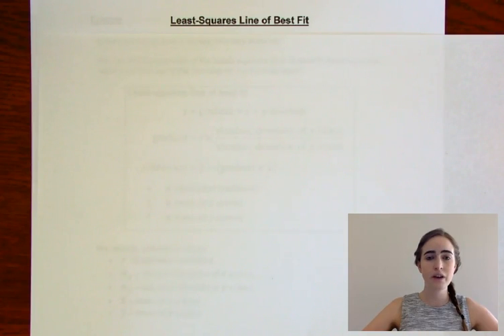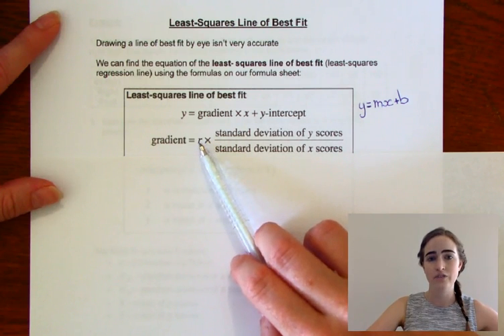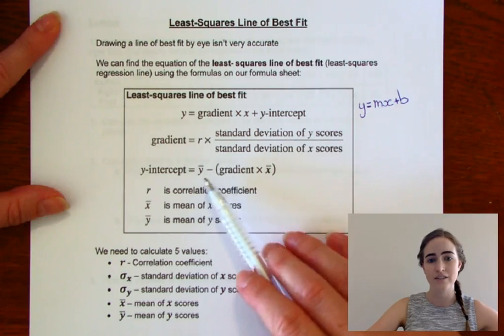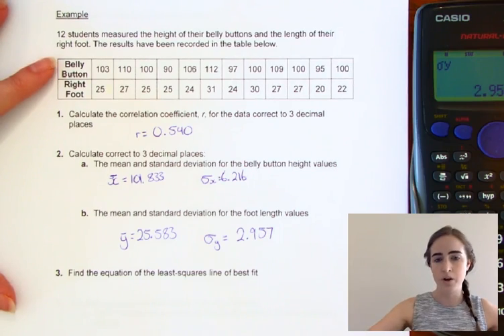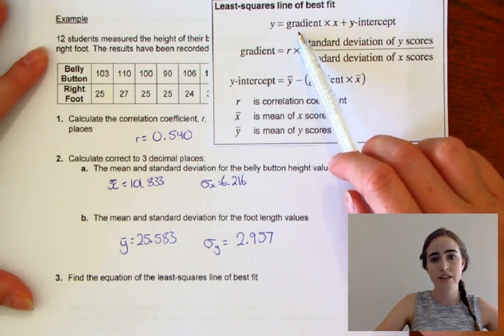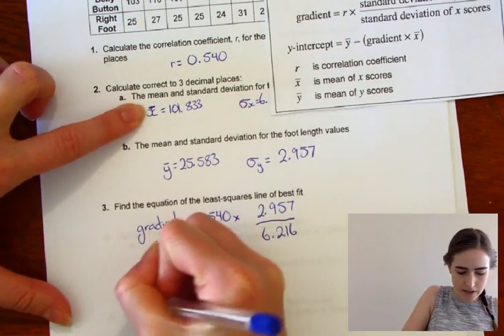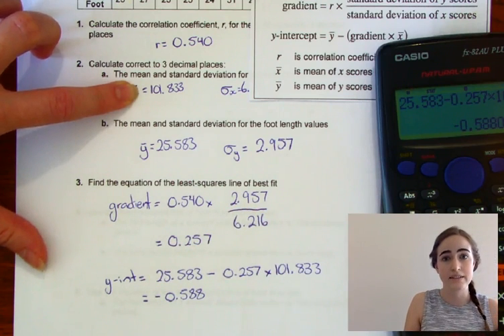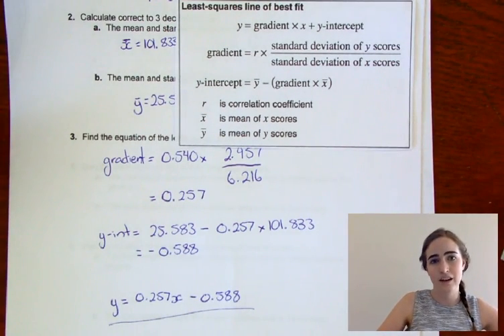Least squares line of best fit - CASIO